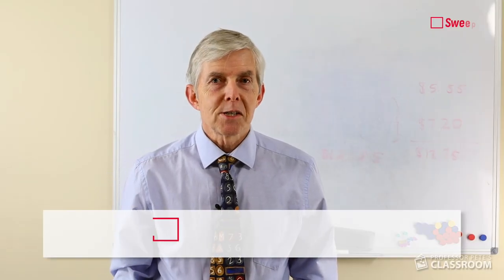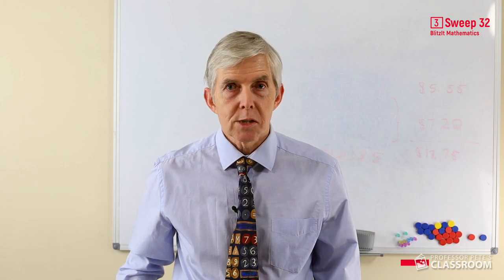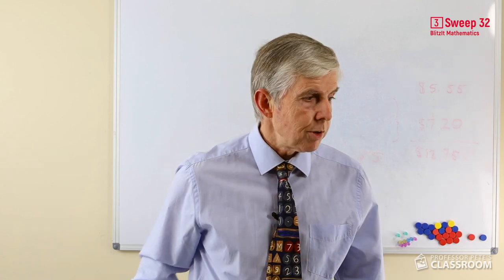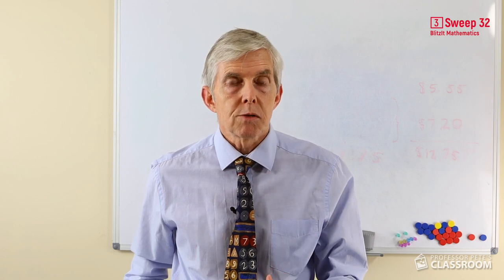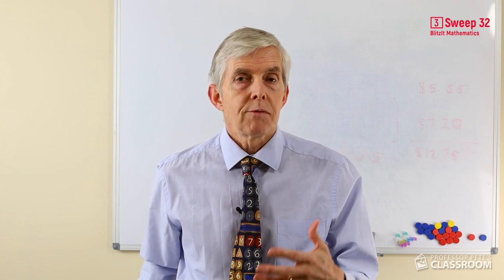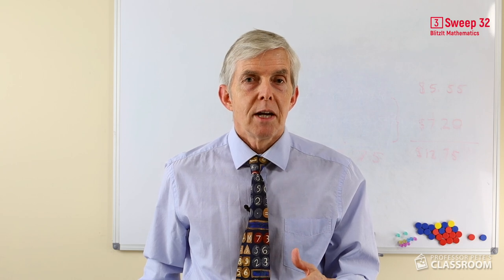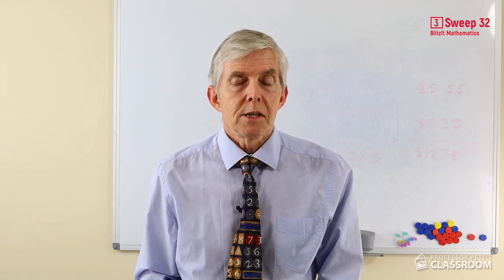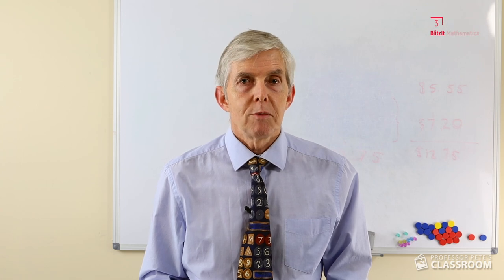BlitzIt Mathematics Year 3 Teacher Video Sweep 32: Revision of all strategies / Post-test 4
This video is the 32nd and final in a series called BlitzIt Mathematics 3 Teacher Videos, presented by Dr Peter Price.